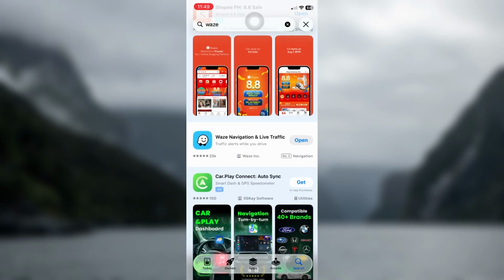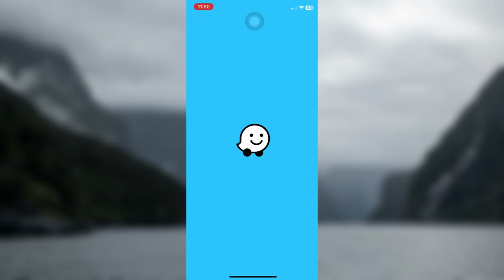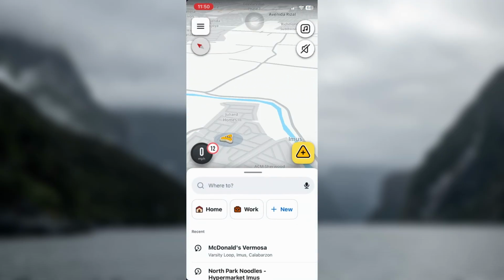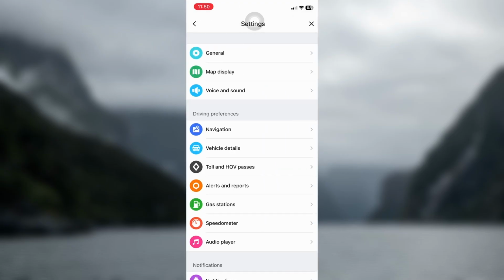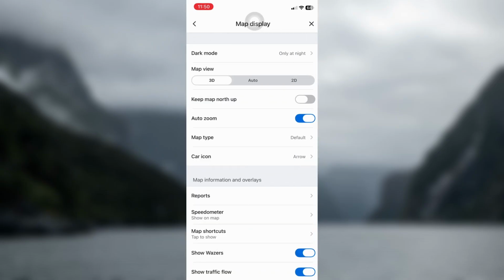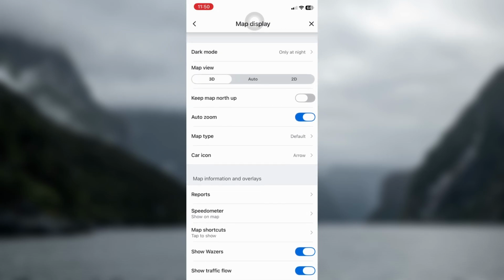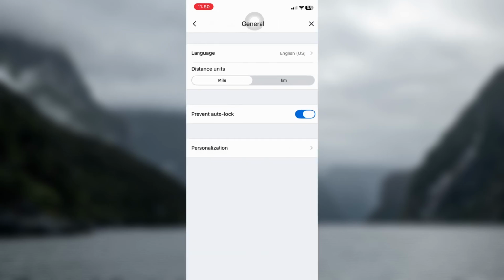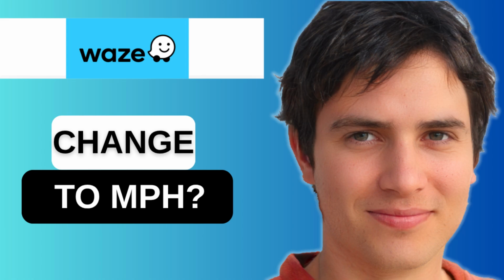How To Change Waze To Mph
In this video, you'll learn how to change Waze to MPH (miles per hour) in 2026 with this easy step-by-step guide.

We cover how to change the speed and distance units in Waze, switch from kilometers to miles, and customize your navigation settings. Whether you're using Waze on Android or iPhone, this tutorial will show you where to find the unit settings.

This Waze tutorial also explains how changing units affects your speedometer, speed limit display, and navigation information while driving. The available options may vary depending on your region, device settings, and Waze app version.

By the end of this guide, you'll know exactly how to change Waze to MPH and adjust your navigation settings to match your preferred measurement system.